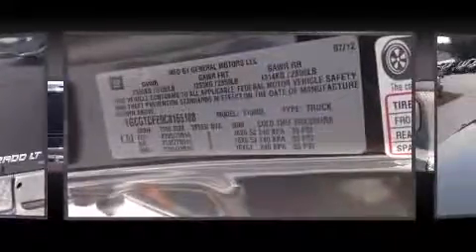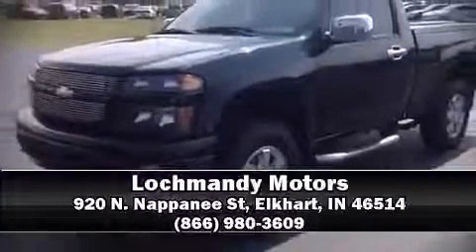Buy a 2012 Colorado in Elkhart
Looking for a 2012 Chevrolet Colorado 1LT 4X4 Regular Cab in Elkhart?

We have A 2012 Chevrolet Colorado 1LT for sale in Elkhart at Lochmandy Motors.

We invite you to visit Lochmandy Motors Website from this link above to view our online Chevrolet inventory.

Discerning drivers will appreciate the 2012 Chevrolet Colorado. With fewer than 25,000 miles on the odometer, this 2 door truck excels in its class, and is equipped to provide comfort, safety and style.

All of the premium features expected of a Chevrolet are offered, including: 1-touch window functionality, a rear step bumper, skid plates, power windows, a trailer hitch, a bedliner, and cruise control.

Audio features include a CD player with MP3 capability, and 4 speakers, providing excellent sound throughout the cabin. Chevrolet also prioritized safety and security with features such as: dual front impact airbags with occupant sensing airbag, head curtain airbags, traction control, ignition disabling, OnStar, and ABS brakes.

For added security, dynamic stability control supplements the drivetrain. A Carfax history report indicates just one previous owner.

We have a skilled and knowledgeable sales staff with many years of experience satisfying our customers needs. We'd be happy to answer any questions that you may have. They'll work with you to find the right vehicle at a price you can afford. We are here to help you.

Our goal here at Lochmandy Motors is to make you feel at home the moment you walk through our doors and into our beautiful showroom!

We are located at 920 N Nappanee St Elkhart, Indiana.

In addition to servicing Elkhart for new and used Chevrolet vehicles, we also service the following surrounding cities and towns:

Granger
Goshen
Mishawaka
South Bend

Come visit us today!

Buy a 2012 Colorado in Granger
Buy a 2012 Colorado in Goshen
Buy a 2012 Colorado in Mishawaka
Buy a 2012 Colorado in South Bend
Buy a 2012 Chevrolet Colorado in Elkhart
Buy a 2012 Chevrolet Colorado in Granger
Buy a 2012 Chevrolet Colorado in Goshen
Buy a 2012 Chevrolet Colorado in Mishawaka
Buy a 2012 Chevrolet Colorado in South Bend
Buy a 2012 Colorado Now in Elkhart
Buy a 2012 Colorado Now in Granger
Buy a 2012 Colorado Now in Goshen
Buy a 2012 Colorado Now in Mishawaka
Buy a 2012 Colorado Now in South Bend
Looking for a 2012 Chevrolet Colorado in Elkhart
Looking for a 2012 Chevrolet Colorado in Granger
Looking for a 2012 Chevrolet Colorado in Goshen
Looking for a 2012 Chevrolet Colorado in Mishawaka
Looking for a 2012 Chevrolet Colorado in South Bend
Looking for a 2012 Colorado in Elkhart
Looking for a 2012 Colorado in Granger
Looking for a 2012 Colorado in Goshen
Looking for a 2012 Colorado in Mishawaka
Looking for a 2012 Colorado in South Bend